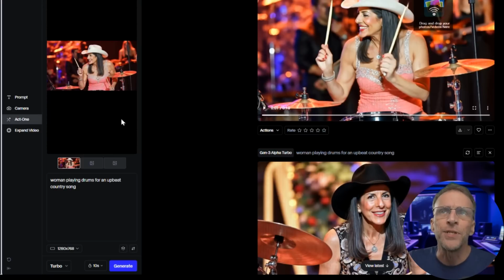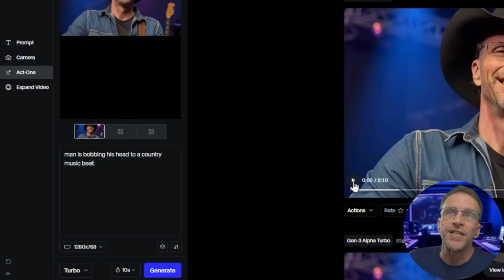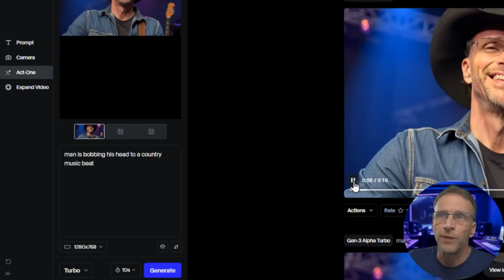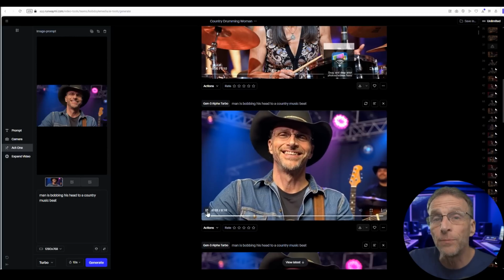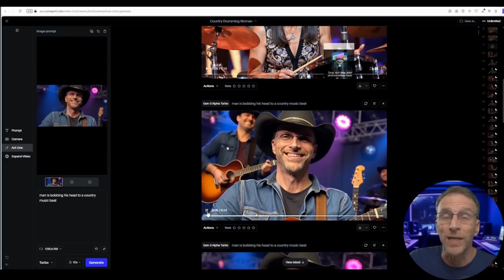Make a complete AI Music Video, with Lip Sync! THREE Methods!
Interested in using AI to create a music video, complete with lip-sync and customized characters?

I know a lot of people are, because I get questions about it all the time…so I finally took on creating a full, lip-synced, custom AI video, starring myself as the singer.

In this video, I’ll show you every step I took for THREE different approaches to creating a fully AI-generated music video.

We’ll cover:

Creating the Song
Creating the lip-sync “driving video.”
Creating the images in OpenArt and Krea for later image to video conversion in Runway
Animating the images to prepare them for lip-sync.
Applying lip-sync with Runway’s Act 1
Using Kling 1.5’s custom face model to fix likeness issues.
Using FaceFusion to do a traditional face-swap to fix likeness issues.
Putting it all together in an Editor.

This project was a personalized Christmas gift for my wife Tracey, and I hope this inspires songwriters of all experience levels to produce high-quality music performance videos.

It’s not perfect, but we’re headed in the right direction (whatever that means)

= Video Creation and Lip-Sync